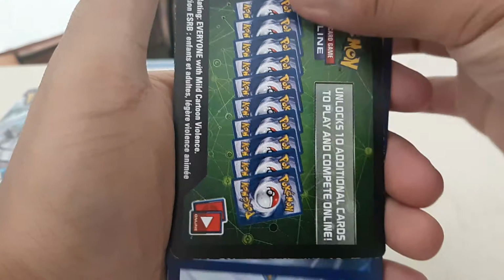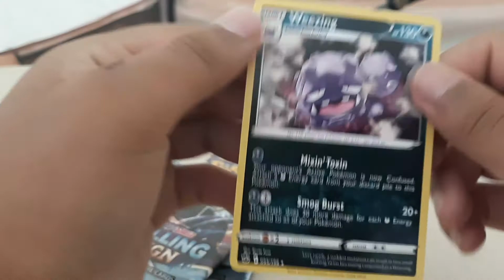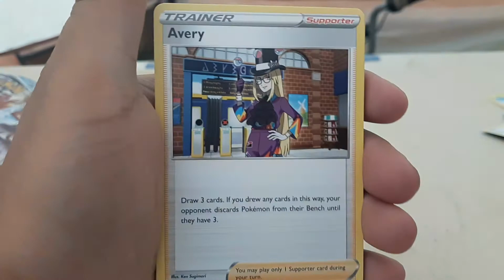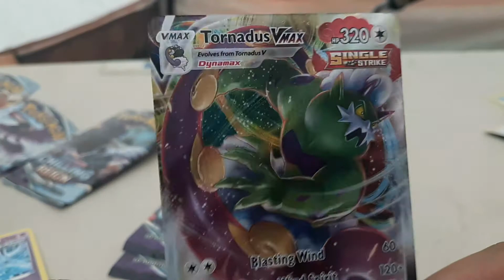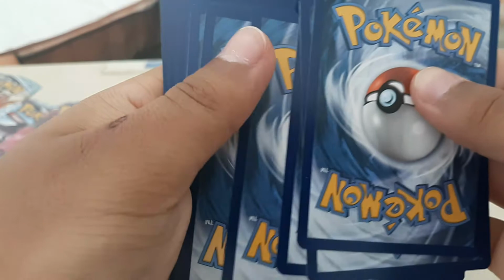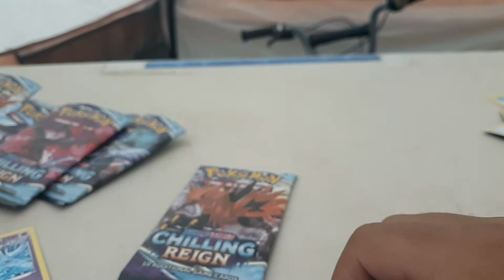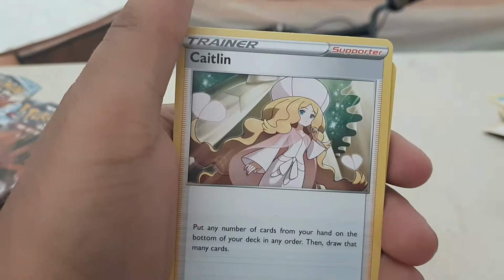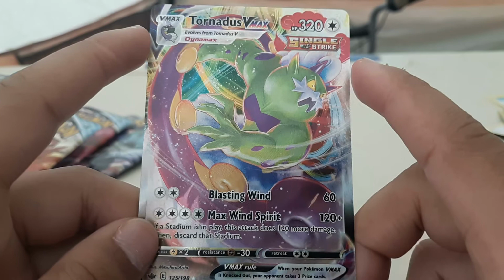I GOT A VMAX 😲